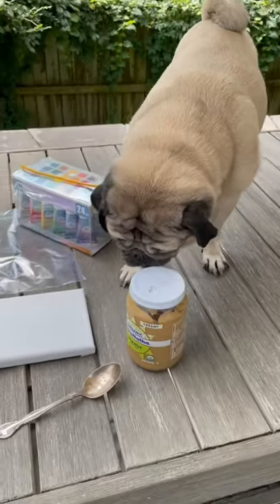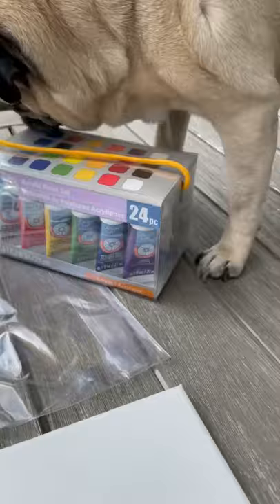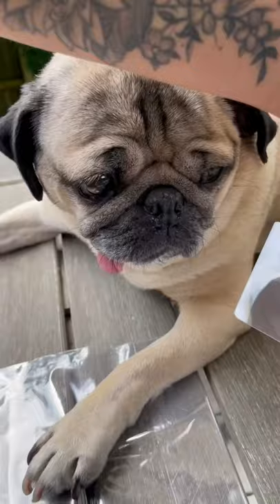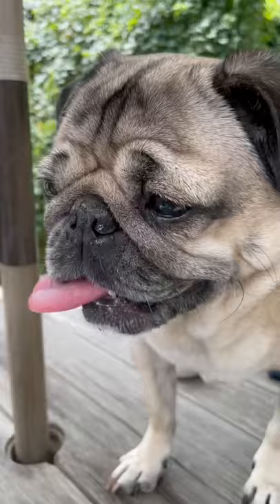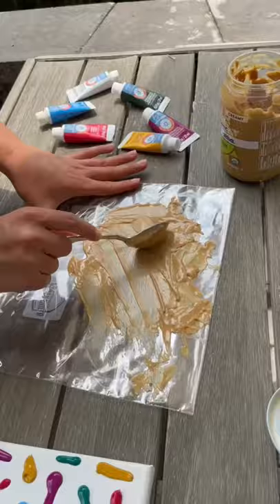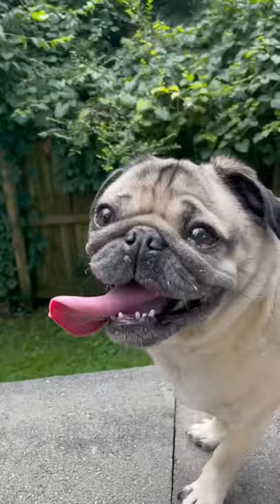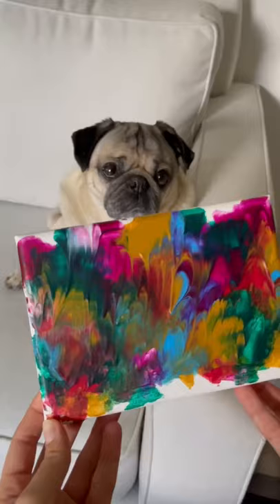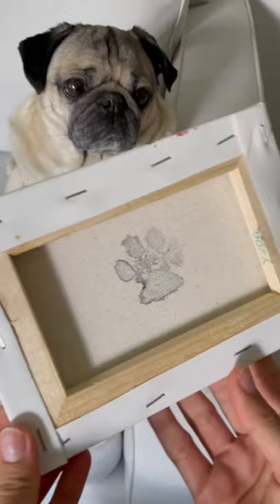Painting With Doug The Pug 🎨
Doug The Pug made his very own painting masterpiece, and you can make one with your dog too!

FOLLOW DOUG!

DOUG'S FOUNDATION!